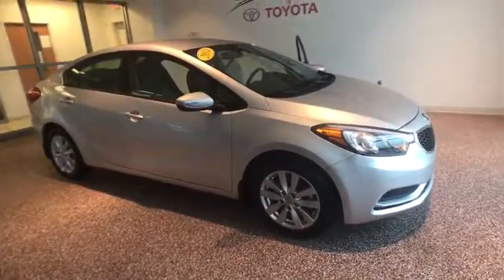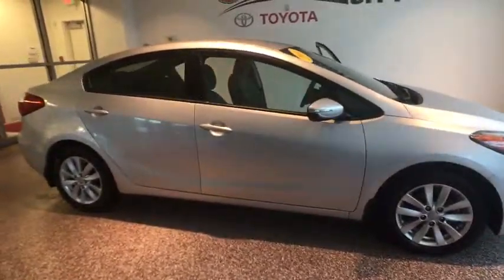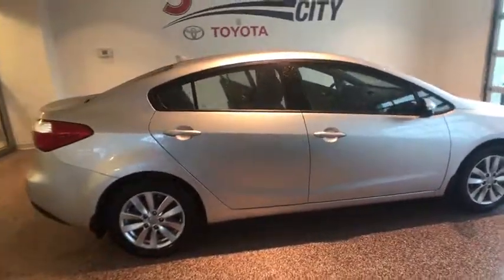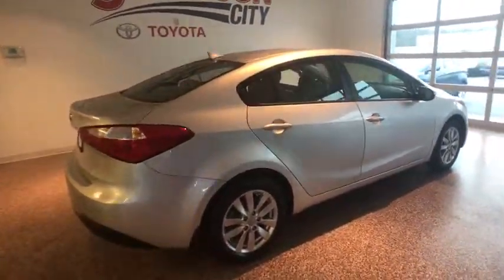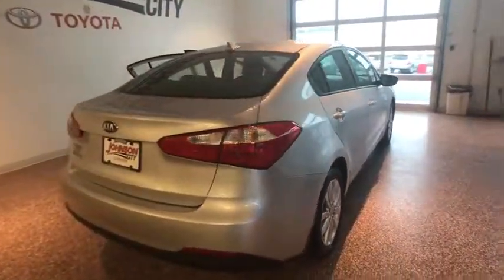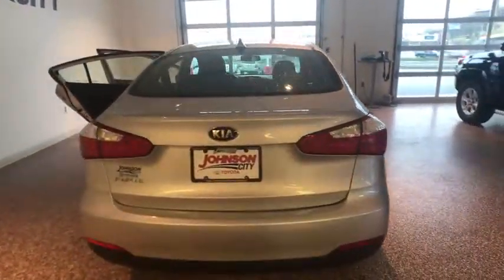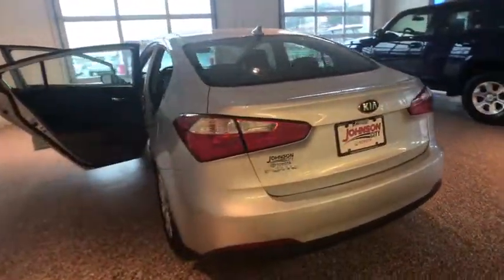2014 Kia Forte Johnson City TN, Kingsport TN, Bristol TN, Knoxville TN, Ashville, NC P2238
2014 Silver Kia Forte LX 4D Sedan FWD 25/36mpg CARFAX One-Owner. Clean CARFAX. Odometer is 956 miles below market average! 36/25 Highway/City MPGbrbrOur vehicles average LESS THAN 18 DAYS in our inventory PLEASE CALL FOR AVAILABILITY. FREE OIL CHANGES for a year or 15k miles.brbrbrbrAwards:br  * 2014 KBB.com 10 Tech-Savviest Cars Under $20,000   * 2014 KBB.com Brand Image AwardsbrbrWe are the number One Toyota dealer in the Tri Cities! Our exclusive LIFETIME WARRANTY, UP FRONT PRICING are what makes us #1. At Johnson City Toyota we believe in MARKET VALUE PRICING all vehicles in our inventory. We use real-time Internet price comparisons to constantly adjust prices to provide ALL BUYERS The BEST PRICE possible. We do not mark them up, to mark them down! Our entire team is committed to helping you buy a car the way we would want to buy a car! We utilize state-of-the-art technology to constantly monitor pricing trends in order to offer our shoppers the best competitive pricing and value.